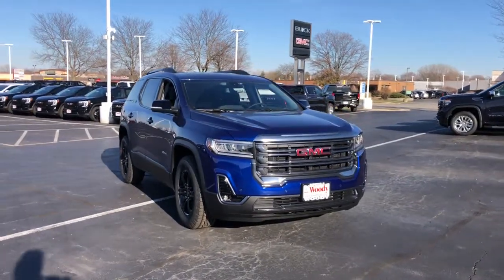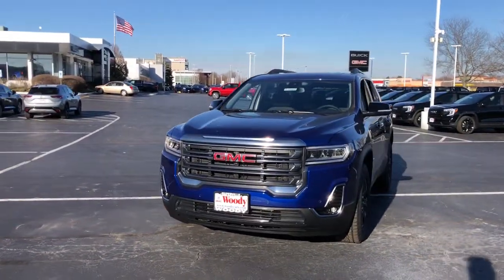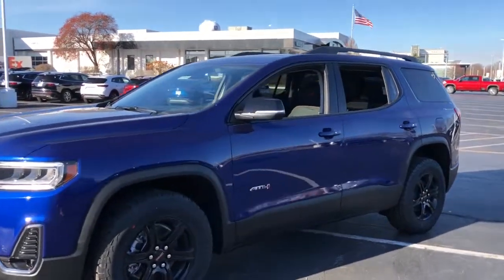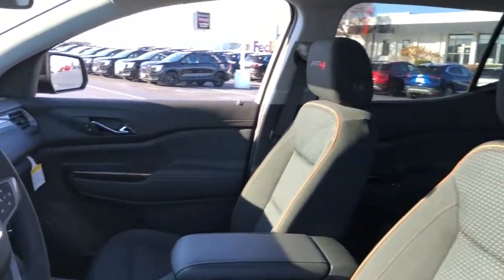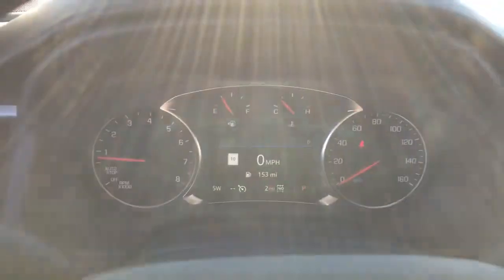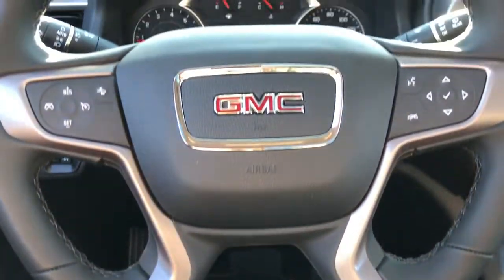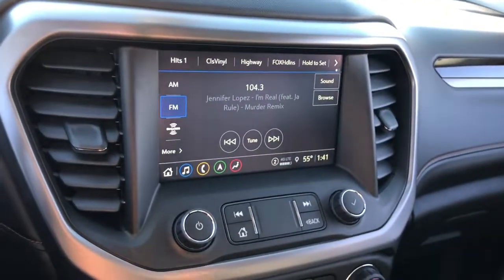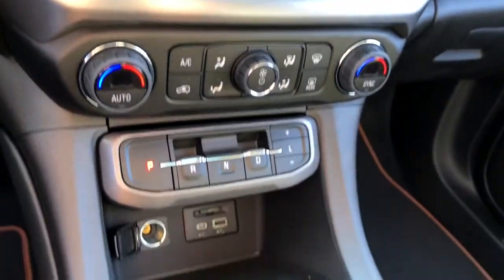2023 GMC Acadia Naperville, Plainfield, Aurora, Oswego, Chicago, IL G10668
Ultra Blue Metallic New 2023 GMC Acadia AT4 available in Naperville, Illinois at Woody Buick. Servicing the Plainfield, Aurora, Oswego, Chicago, IL area.

Woody Buick
1585 W Ogden Ave

Visit Woody Buick GMC at the corner of Ogden and Aurora Ave. In Naperville. Chicagoland's largest selection of new Buicks and GMCs. 2023 GMC Acadia AT4 AWD AWD, Jet Black. 19/26 City/Highway MPGWoody Buick GMC helps keep Chicagoland moving! We are a family-owned and operated dealership conveniently located at the corner of Ogden & Aurora Ave in Naperville with the largest Buick and GMC inventory around. If you're in the neighborhood, stop by to say hello! Woody will be standing in the showroom with his checkbook ready to give you top dollar for your trade-in. Our philosophy is: If you have a trade, you have a deal! Valet Service provides complimentary pick up and drop off of loaner vehicles, and a service department open until midnight enjoyed by customers from the cities of Naperville, Aurora, Downers Grove, Wheaton, Plainfield, Oswego and Elmhurst, as well as Chicago and the surrounding communities. Price includes: $500 - Buick & GMC Consumer Cash Program. Exp. 11/30/2022